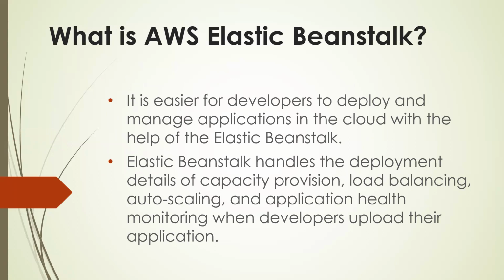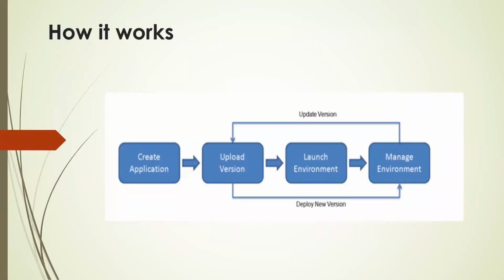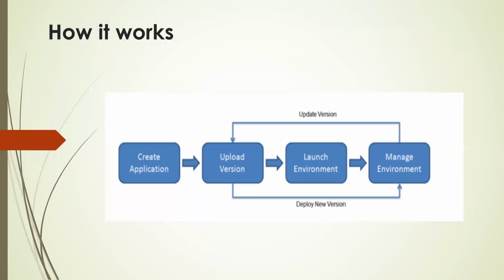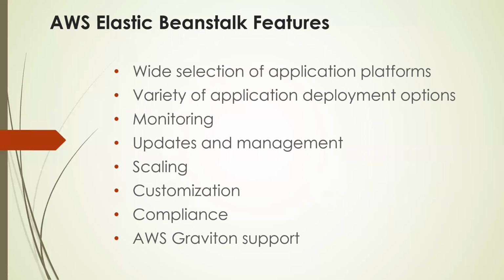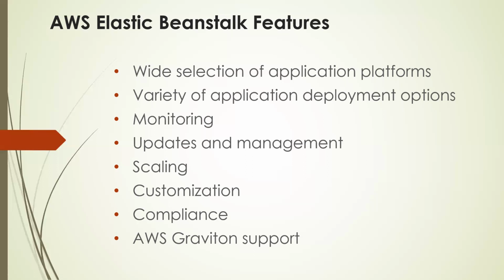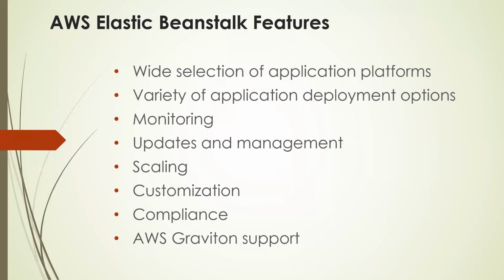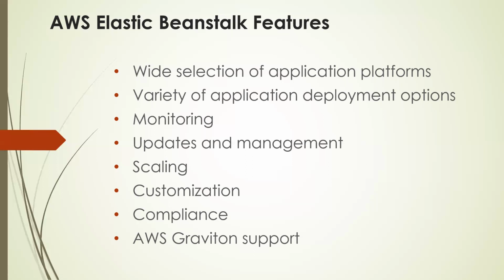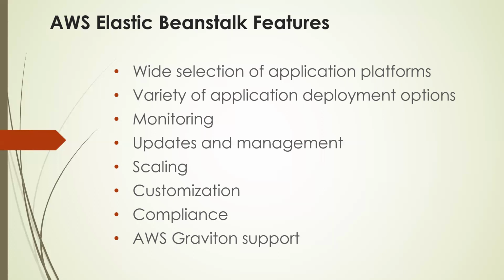What is AWS Elastic Beanstalk?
00:12 Agenda
00:38 What is AWS Elastic Beanstalk?
02:27 How it works
03:45 Why AWS Elastic Beanstalk?
04:59 AWS Elastic Beanstalk Features
10:23 Pricing